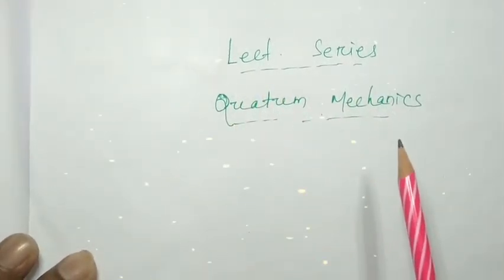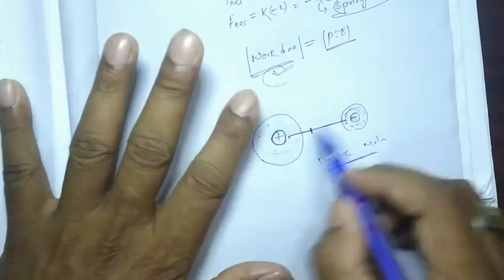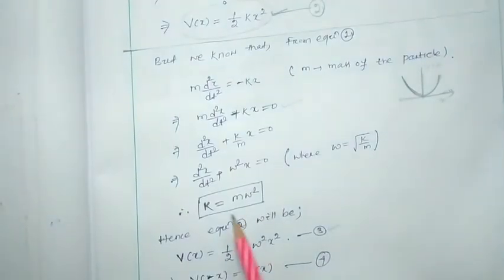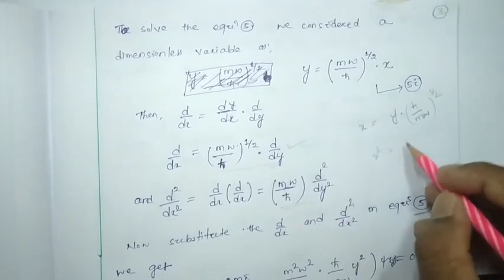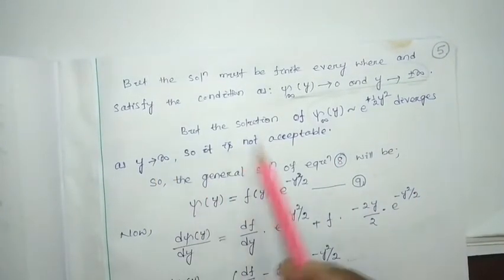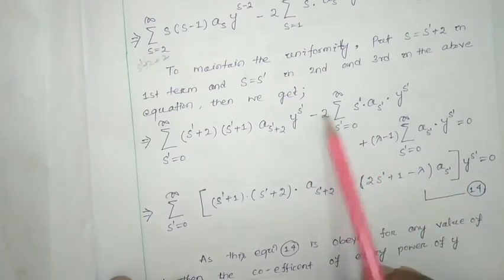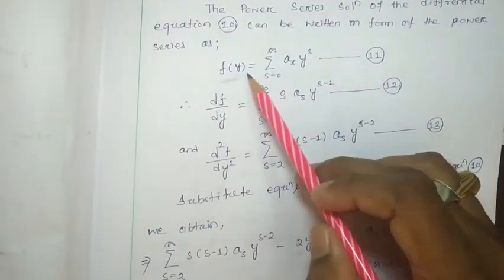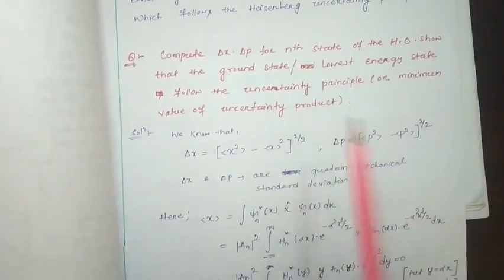One Dimensional (1D) Linear Harmonic Oscillator in Quantum Mechanics : (Part 1)